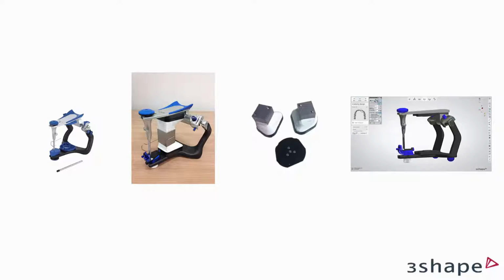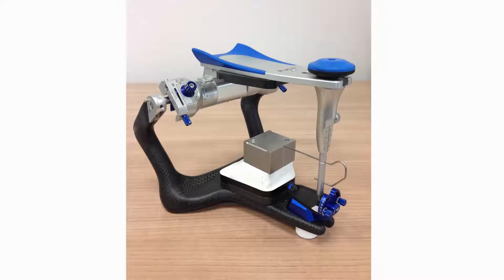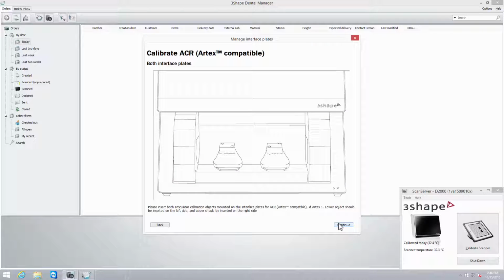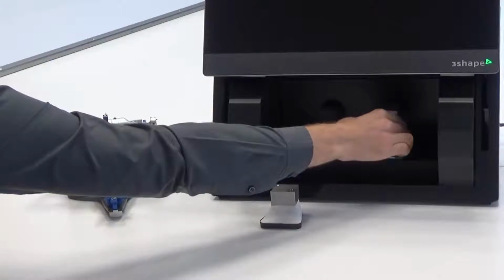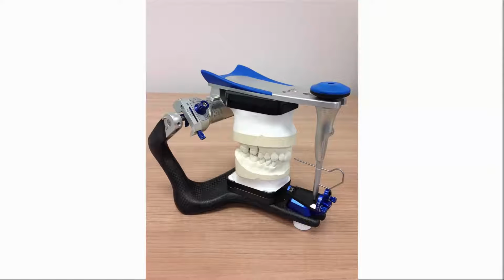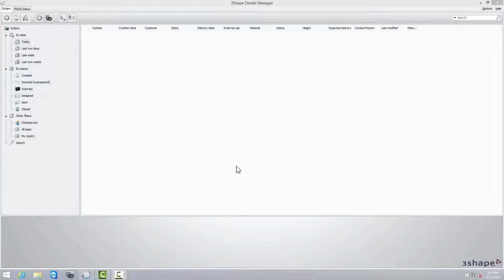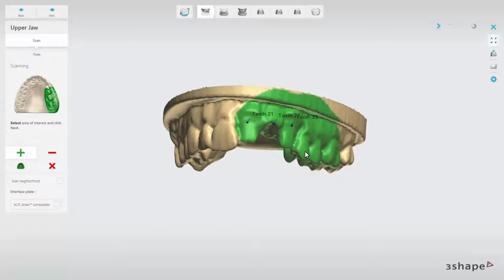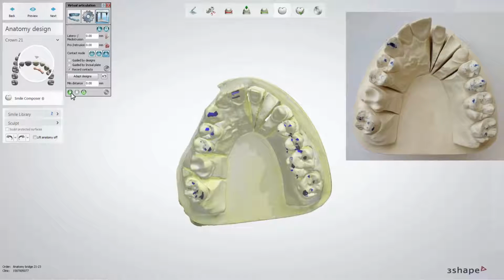Occlusal Transfer Calibration Object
トランスファーキャリブレーションブロックのセットアップ動画です。